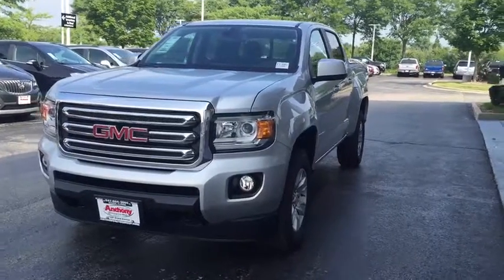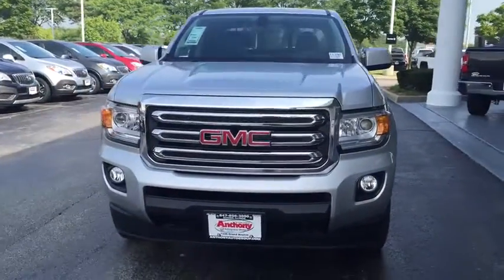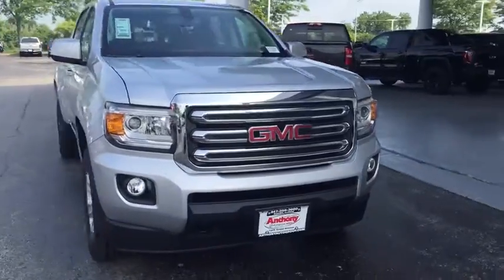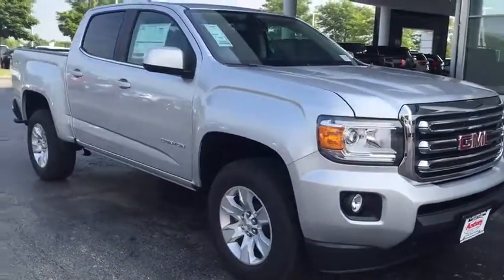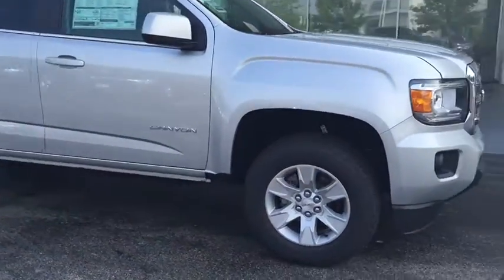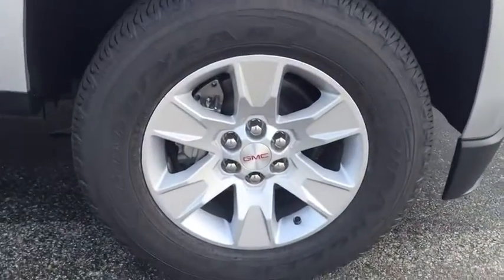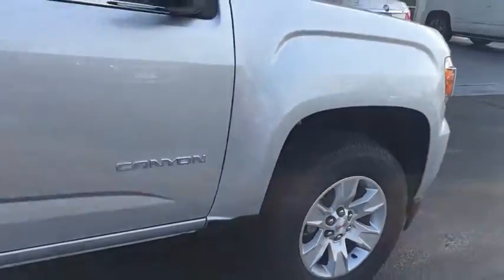2016 GMC Canyon Gurnee, Waukegan, Kenosha, Arlington Heights, Libertyville, IL T1396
New 2016 GMC Canyon
2016 GMC Canyon 4WD SLE - Stock#: T1396 - VIN#: 1GTG6CE35G1360628

The GMC Canyon will redefine the small truck category with segment-leading features that make it more capable and versatile than any other midsize pickup on the market. Canyon's 305hp 3.6L V6 engine is the most powerful in its segment. When equipped with the trailering package, it offers a Best-in-Class Max Trailering rating of 7,000 lbs. The 2.5L engine is the most powerful in the segment with 200hp. New for 2016 is an available 2.8L turbo diesel engine with 181hp and a massive 369 lb-ft of torque. A 6-speed manual transmission is standard on the 2WD SL and extended cab base Canyon trim levels, and an automatic transmission is standard on all other models. Canyon's cabin is precisely crafted, exceptionally quiet and comfortable, and designed to the highest standards. The craftsmanship, attention to details and premium materials are what you expect from all GMC vehicles. Canyon features inlaid, triple-sealed doors, thick windshield and side glass, and liquid-applied sound deadener to help reduce wind noise inside the cab and keep the road noise out. The Canyon was designed to be efficient and maneuverable, yet make a powerful and lasting first impression. Manage your cargo and protect your truck bed with the largest cargo box in a midsized pickup, integrated CornerStep rear bumper for easy access to the box, and available EZ-Lift and Lower tailgate. The standard Rear Vision Camera helps to provide clarity and peace of mind while maneuvering and parking. The available 8-inch-diagonal Color Touch Radio with next-generation IntelliLink lets you customize your media and connect with unprecedented ease.Beware of other dealer Rebates that you may not qualify for. All customers qualify for our discounts.